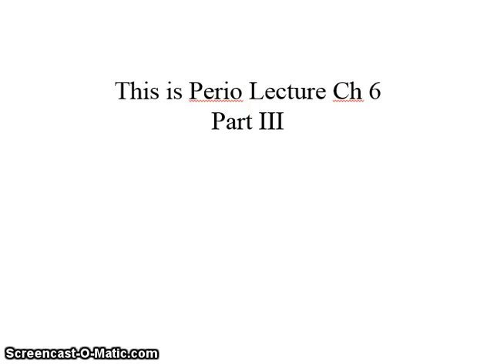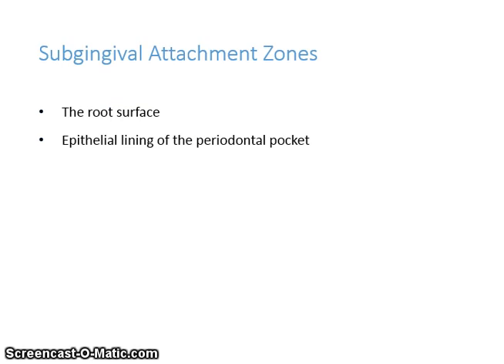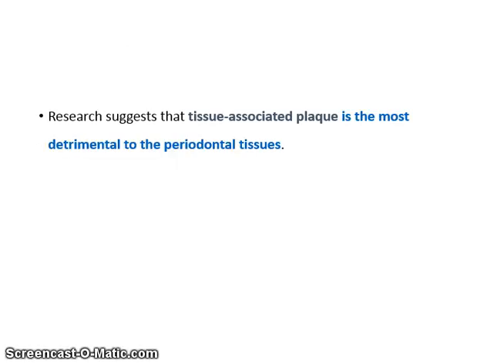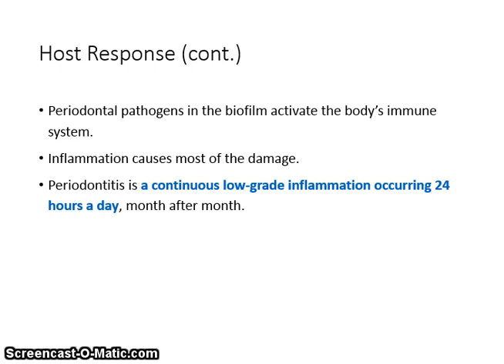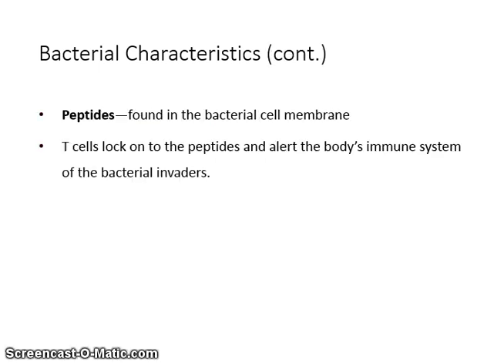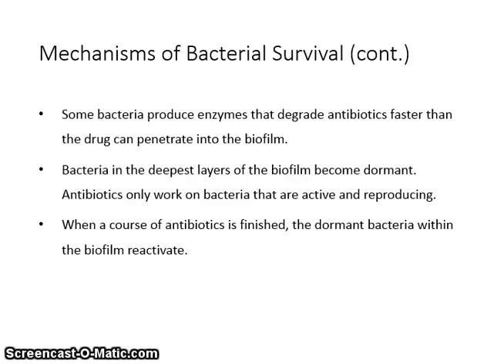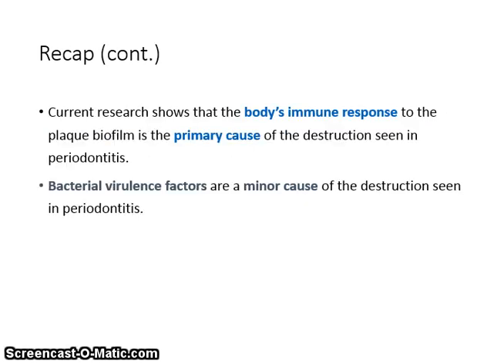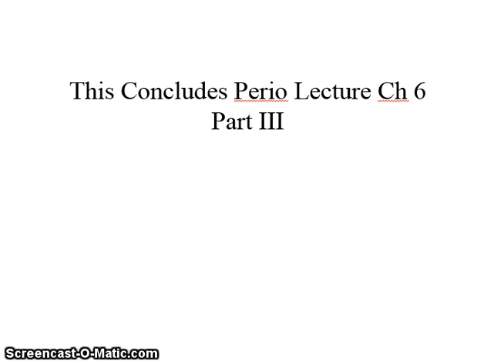Perio Lecture Ch 6 Part 3 Dental Plaque Biofilm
Perio Lecture Ch 6 Part III Dental Plaque Biofilm